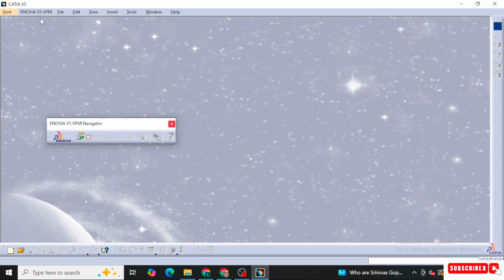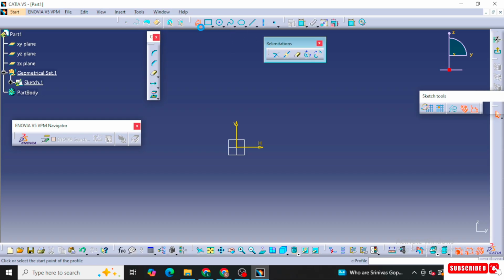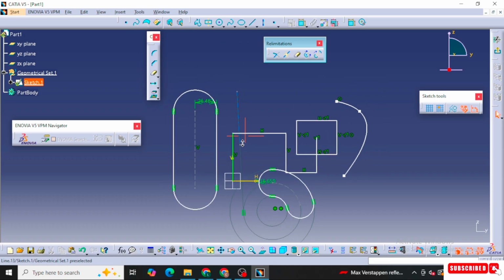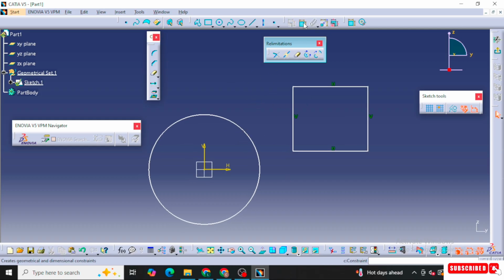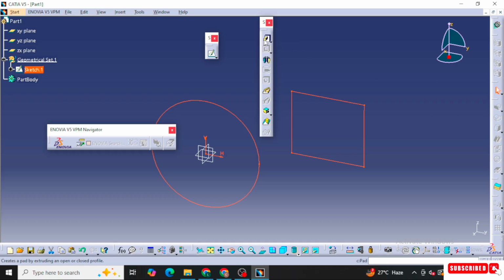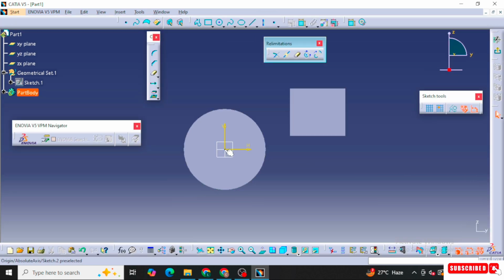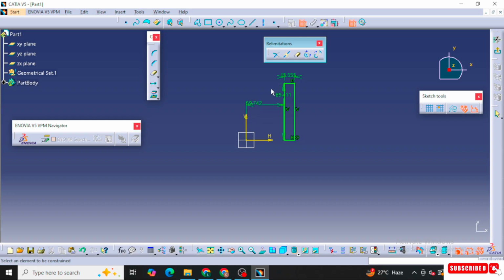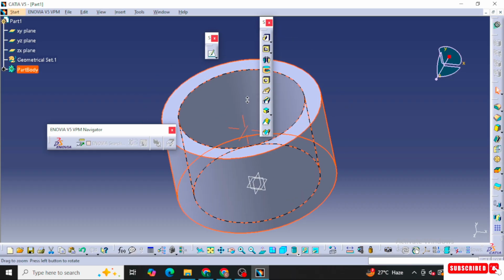#2 Tutorial CATIA V5 , How to use Pad, pocket and revolve?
Welcome to Drafting Dynamo!
In this second tutorial on CATIA V5, I explain the core features: Pad, Pocket, and Shaft—essential tools for any beginner or intermediate CATIA user. Learn how to use these tools effectively for 3D modeling and part design.

🔧 Whether you're a student, engineer, or CAD enthusiast, this video is for you!

📌 What You’ll Learn:
How to create Pad features

Using Pocket to remove material

Revolving profiles using Shaft

Tips and tricks to speed up your design workflow

💡 My Mission
At Drafting Dynamo, my goal is to teach all major design software in a clear and easy-to-understand way—whether it’s CATIA, AutoCAD, SolidWorks, Creo, Fusion 360, or others.

✅ Don’t Forget To:
📤 Share with your fellow designers